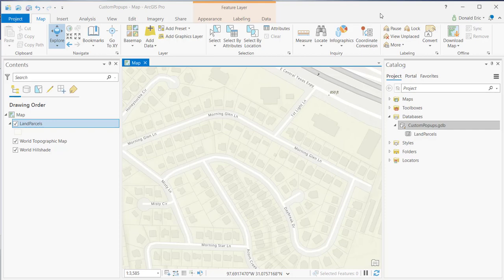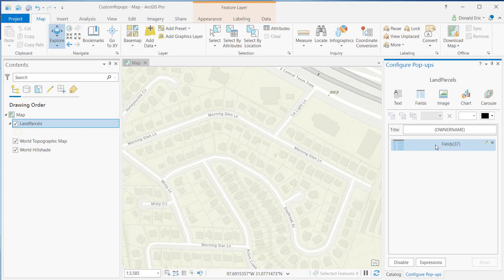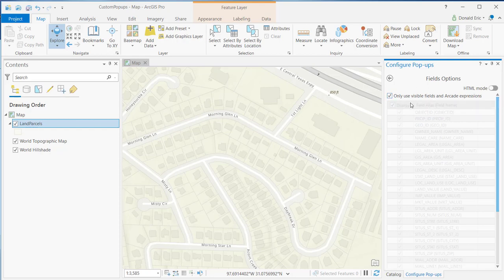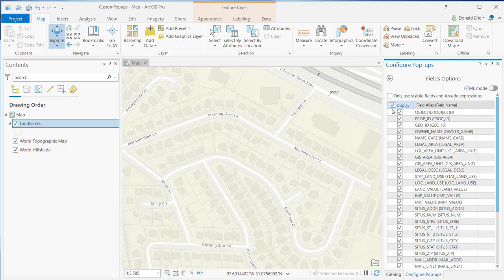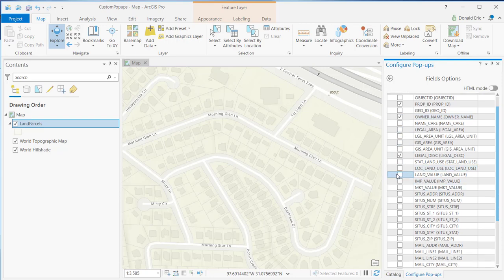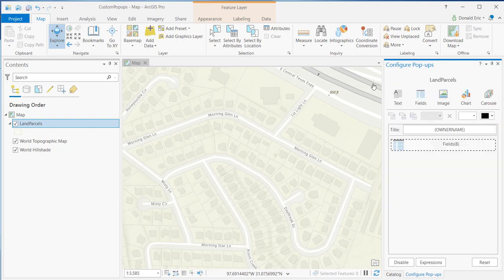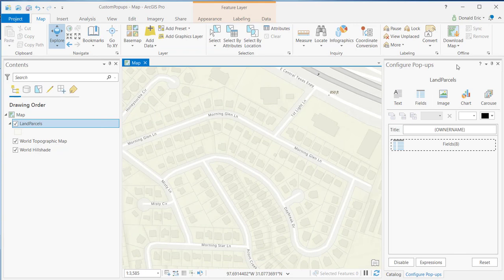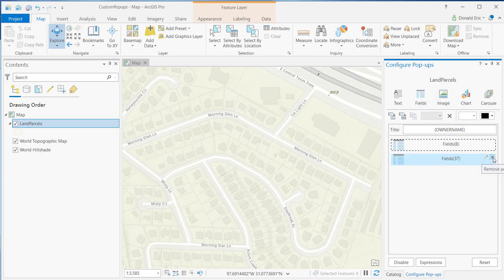Customizing Attribute Information in a Popup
Learn how to customize attribute information in an ArcGIS Pro popup.